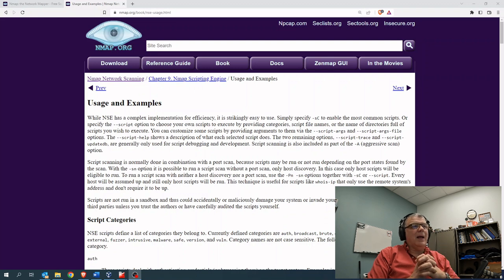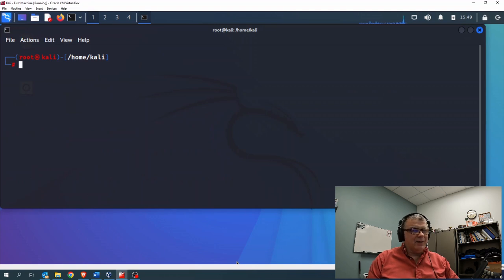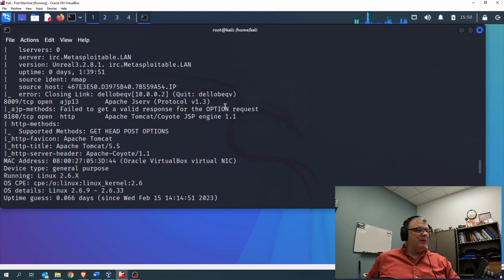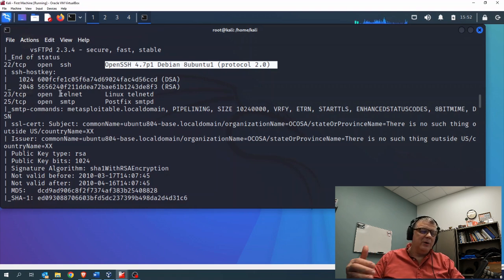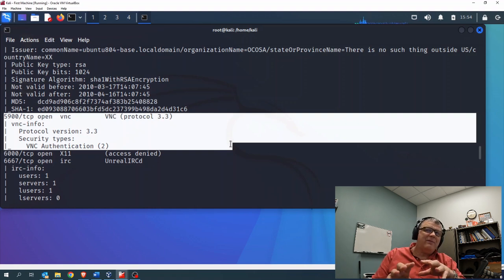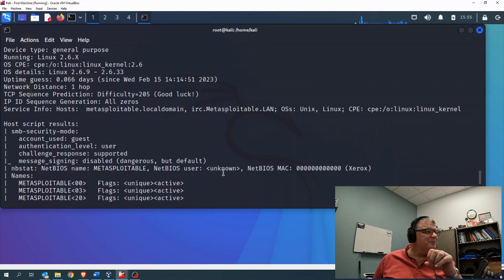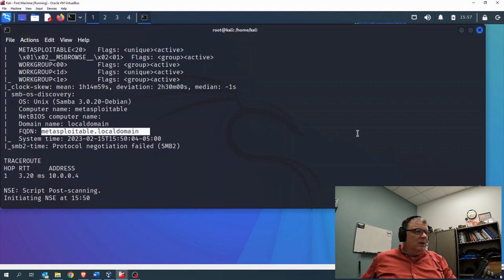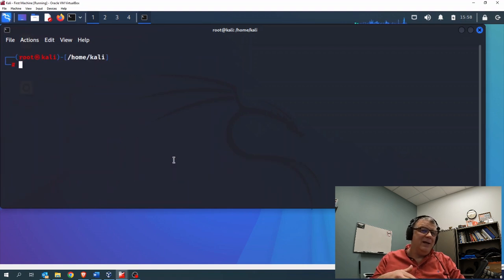EH Council Scanning Methodology – Vulnerability Scanning Explained - 021523F01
Want to understand how ethical hackers and security professionals identify weaknesses in a system? Dive into the EH Council's **scanning methodology for vulnerabilities**! 🛡️

In this video, we’ll cover:
🔍 What vulnerability scanning is and why it’s essential
⚙️ The tools and techniques used to uncover security gaps
📋 How to interpret scan results and prioritize risks
🌐 The role of vulnerability scanning in penetration testing and compliance

Whether you’re a cybersecurity student, a professional ethical hacker, or someone interested in securing systems, this video will provide a clear and practical overview of this crucial step in cybersecurity.